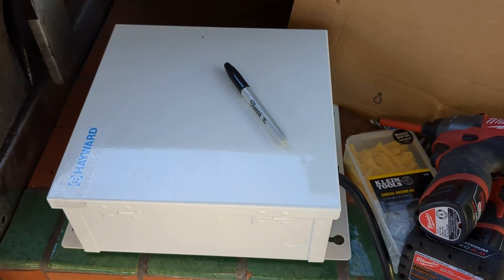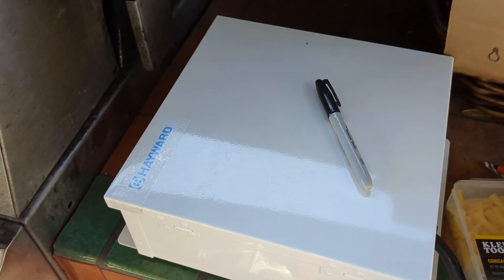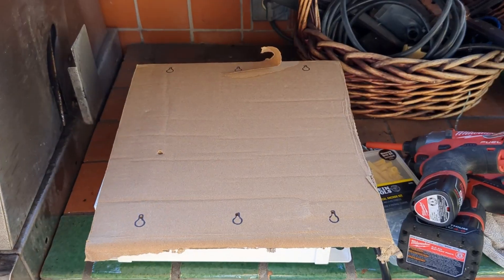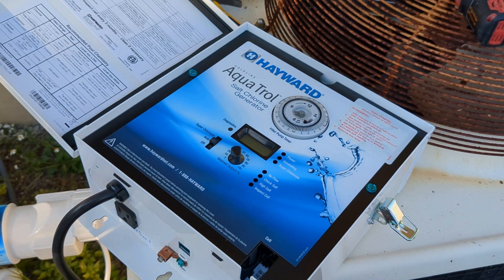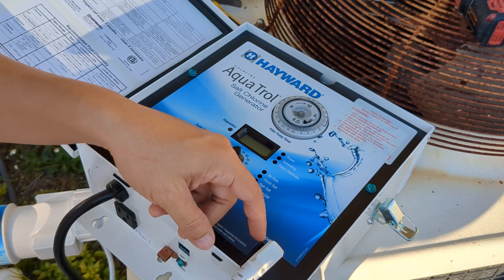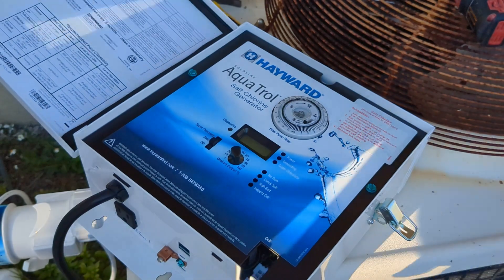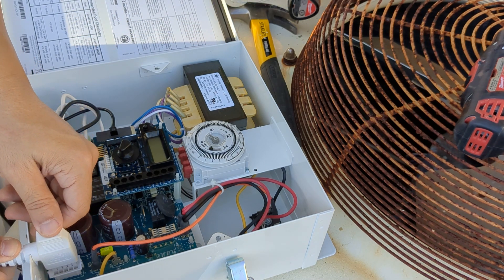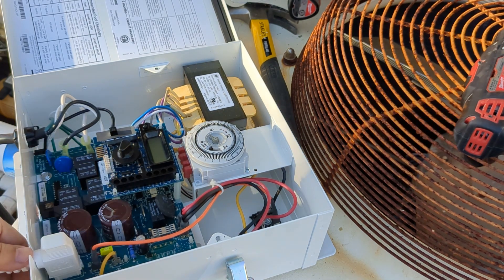Hayward salt chlorine generator install 2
The is part two of the salt chlorine generator install that involves the electrical portion of the work. It's a fairly straight-forward process, but remember not to initiate the system without first having the adequate salt content added to the pool.

Hayward AquaTrol Salt Chlorination System for Pools up to 18,000 Gallons

2 x 1 1/2 SCH 40 Reducer Bushing SPGXS Pressure

Milwaukee M12 series power tool